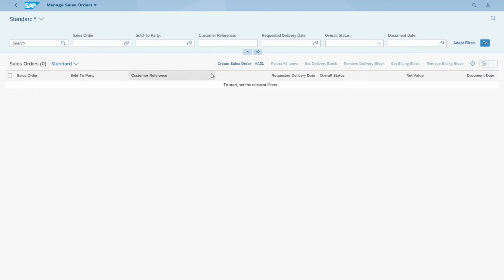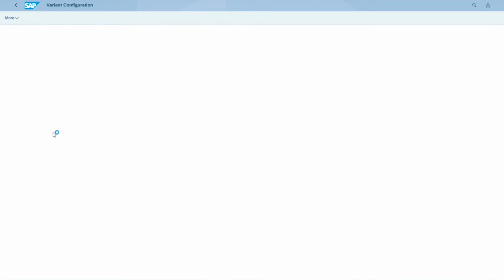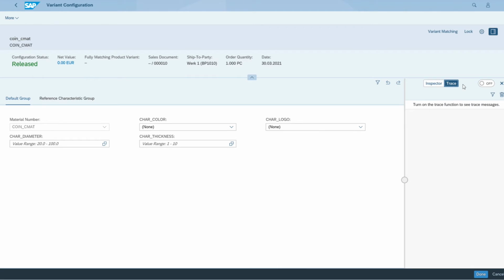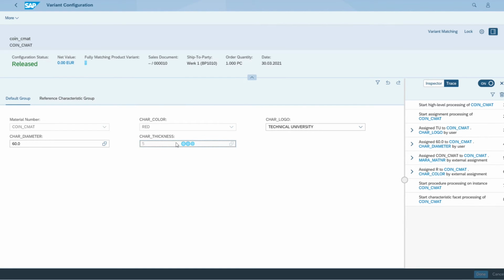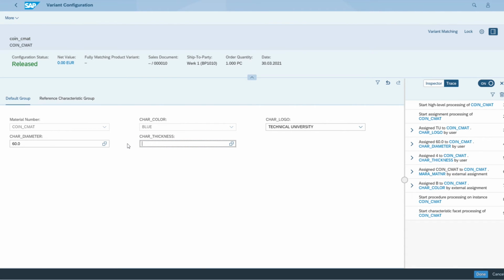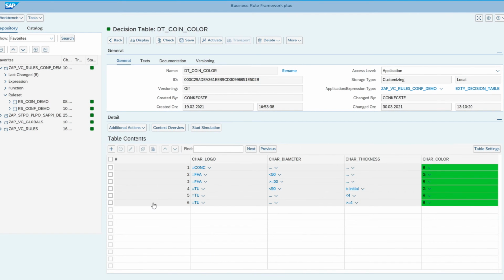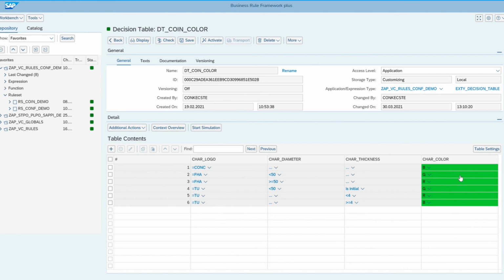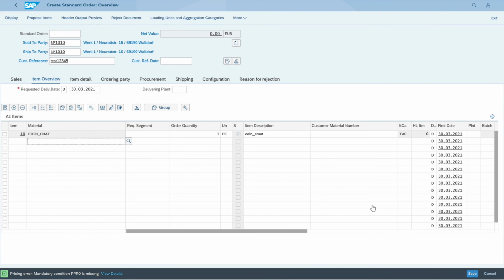SAP Advanced Variant Configuration (AVC) System Video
Let us invite you for a tour through our system. In this session, our solution conFIGURE is used to link the SAP BRF+ rules engine to the SAP Standard variant configuration to create powerful dependencies in your configuration.